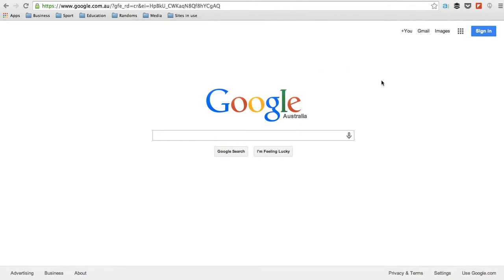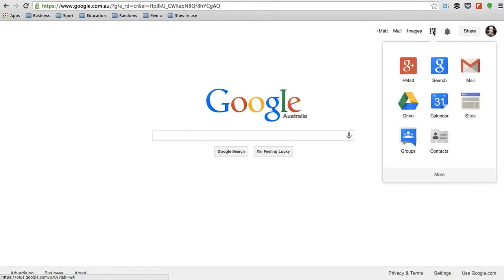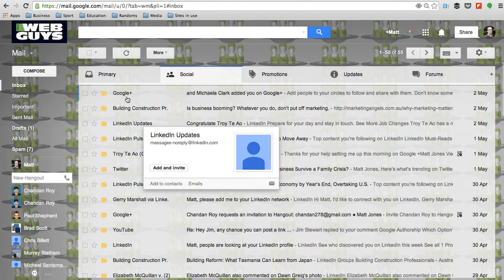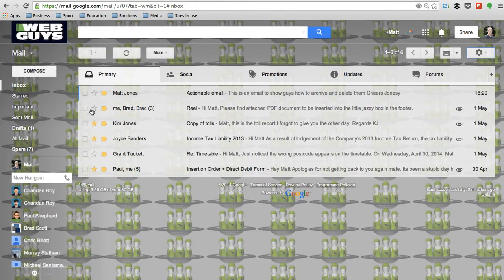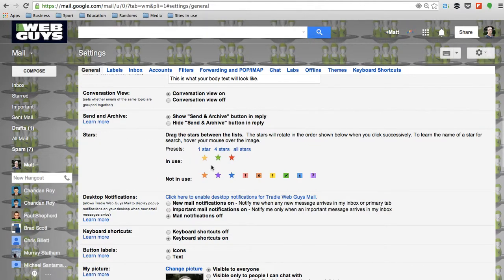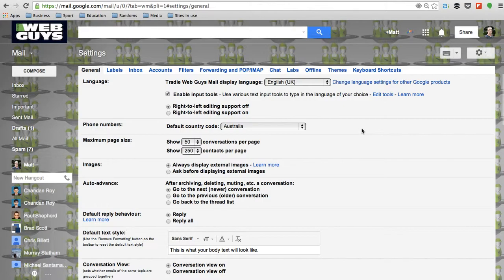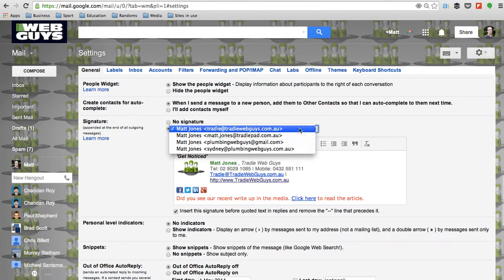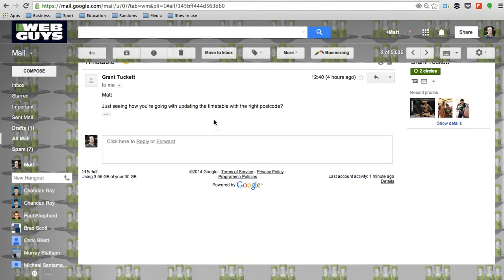3 Managing your inbox and archiving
How to keep your inbox at zero by using Gmails Archive and delete features.